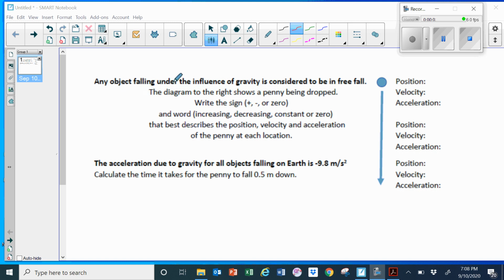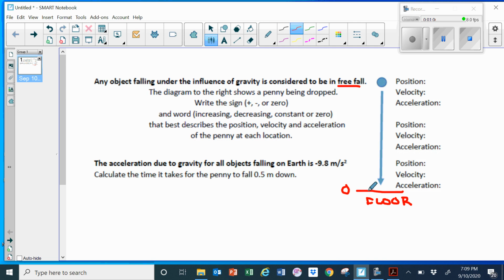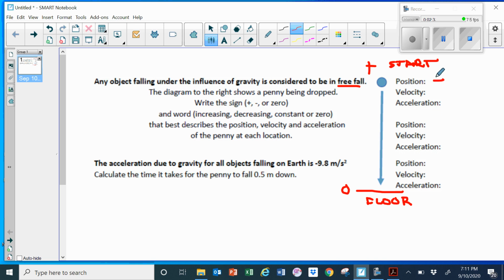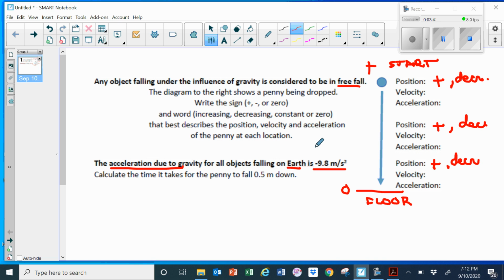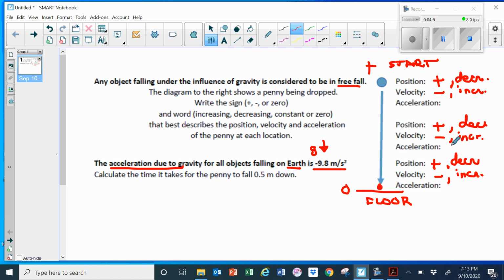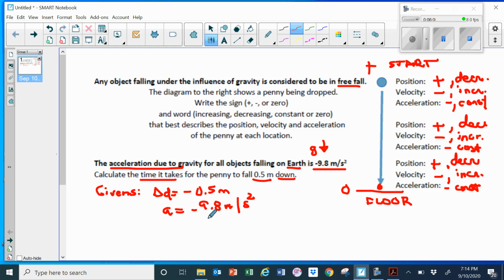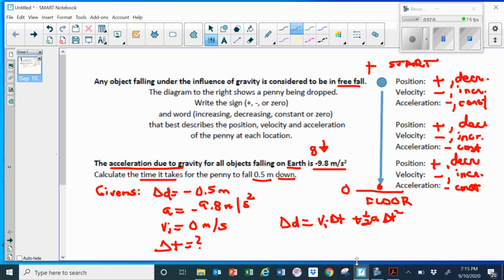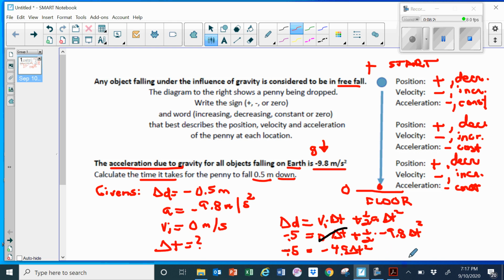02 10 Free Fall Warm Up Lecture